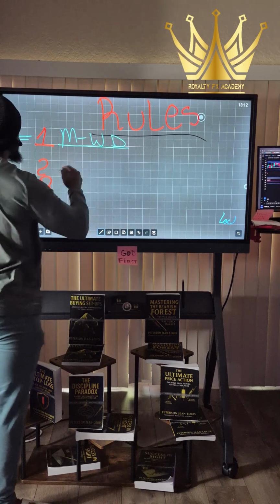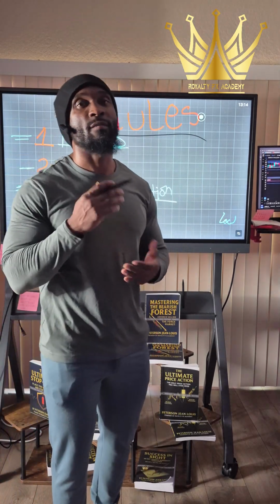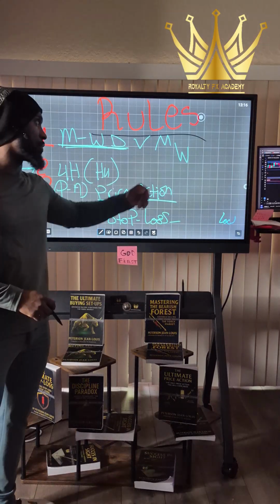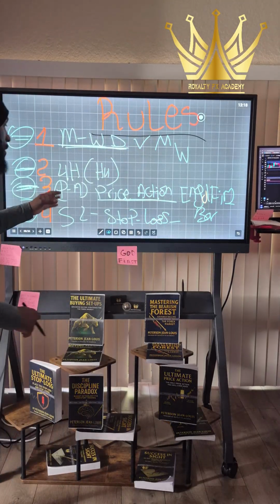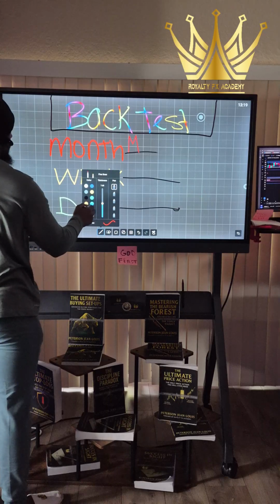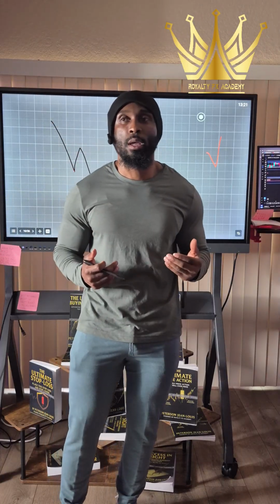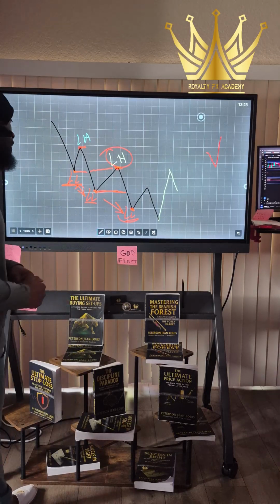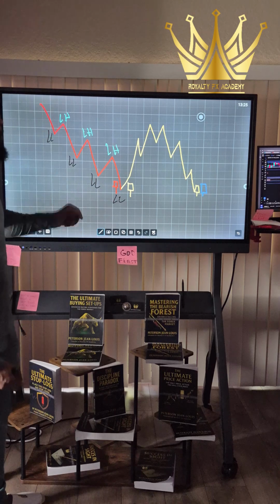Get Rich Quick Trading? Here’s the REAL Market Structure (Part 1)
Everybody wants to get rich quick trading… but nobody is teaching the REAL foundation.
In this video, I break down market structure from the ground up — specifically how to identify a bearish market (downtrend) using:
Lower highs
Lower lows
Seller control
This is the exact foundation you need before you ever think about entering a trade.
If you don’t understand structure… you’re just guessing.
🎯 Inside this video:
How to identify a bearish trend step-by-step
Why lower highs = selling opportunities
When a trend is STILL valid vs when it’s reversing
How I personally read the market before entering
This is Part 1 of the Market Structure series — make sure you stay locked in for Part 2 and Part 3.
👑 This is how disciplined traders actually win.
📘 Trading Books (Amazon – Official Author Store)
⚡ If you’re serious about trading:
Stop guessing. Start understanding structure.